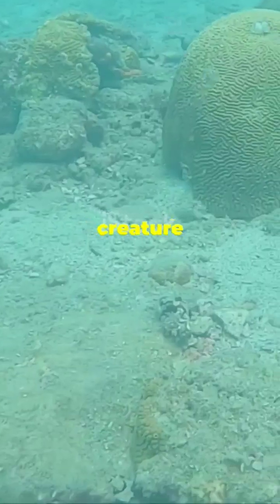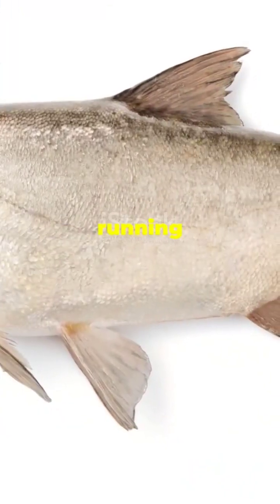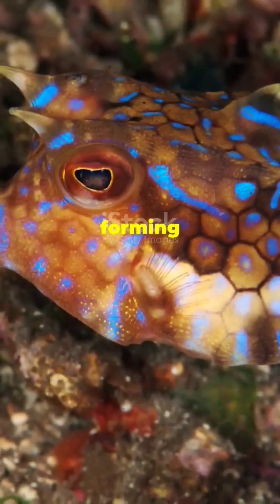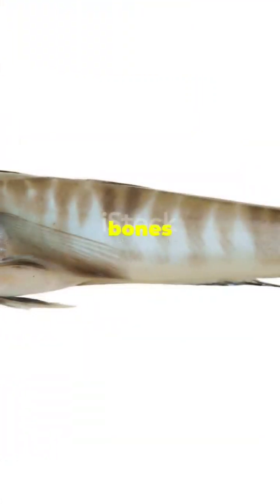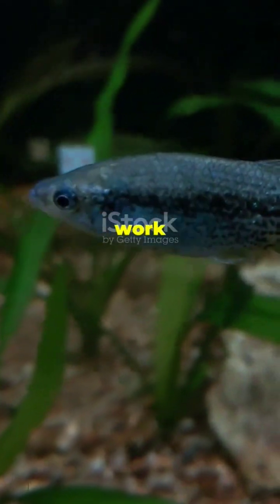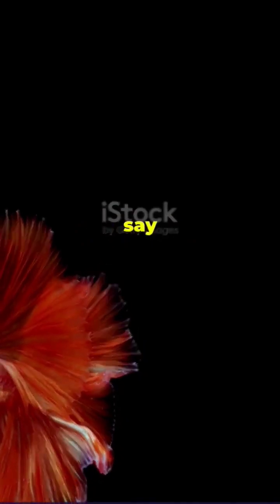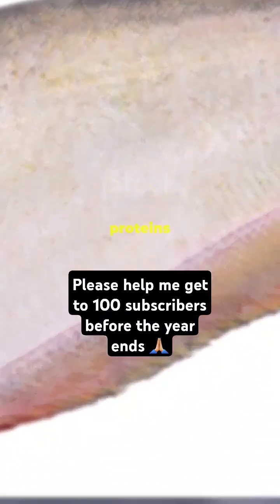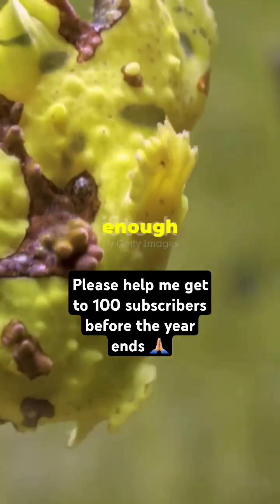This Fish Has No Red Blood and Survives -2°C Waters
The Antarctic Icefish